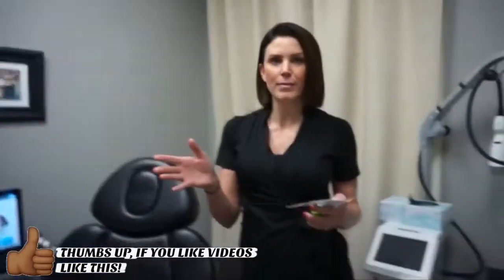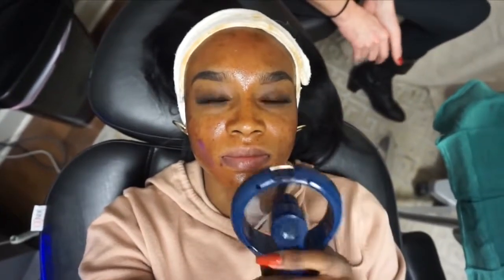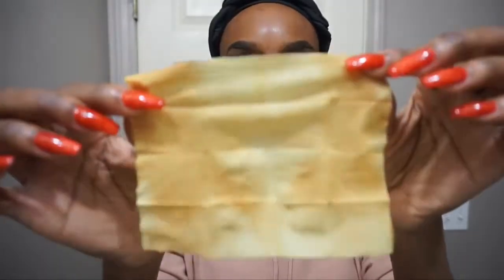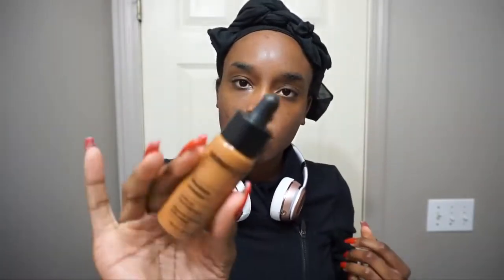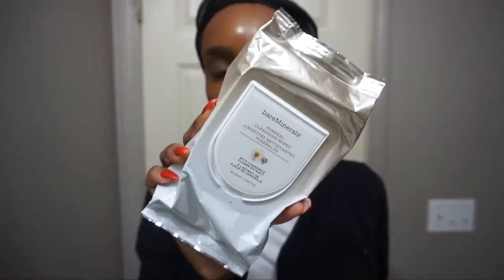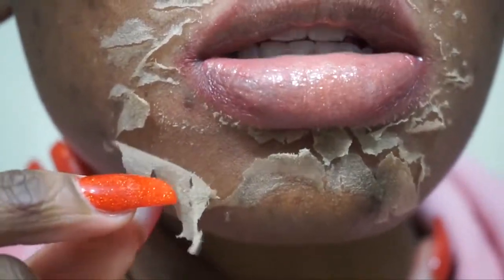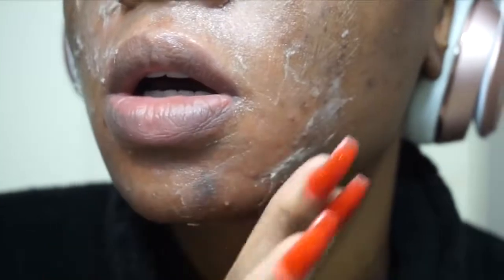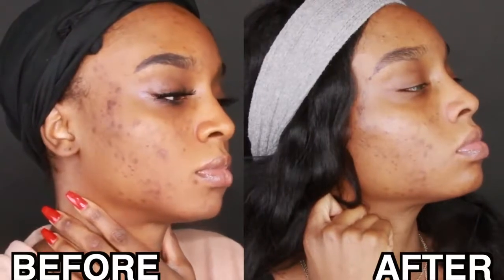CHEMICAL PEEL Full Process Procedure Peeling Before & After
FOLLOW US